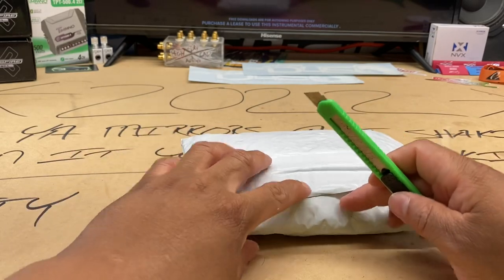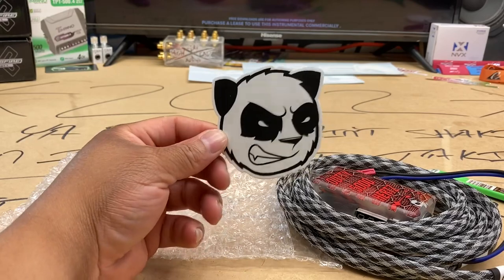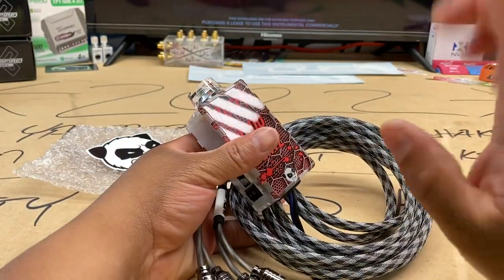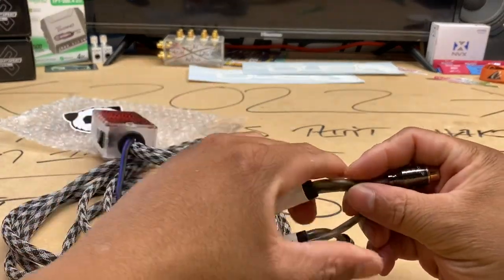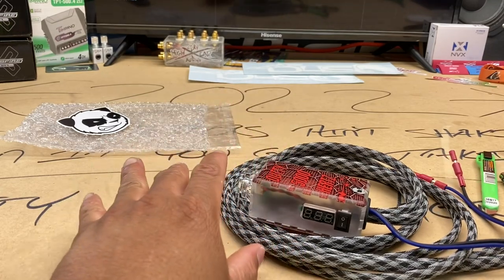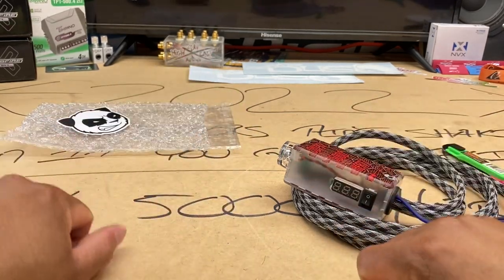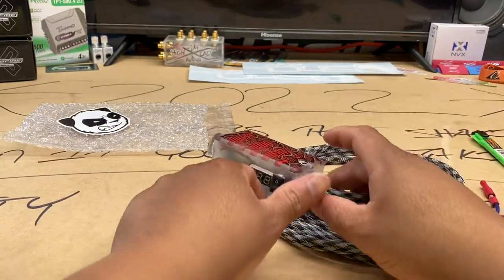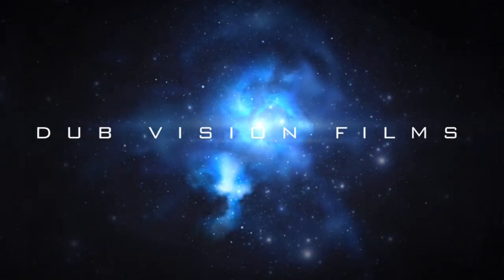Slam Panda Bass Knob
Another one of running it back! For the fourth time around we have a slam panda 🐼 bass knob. This is the one right here and you’ll see why.